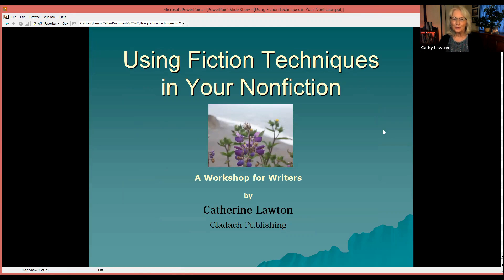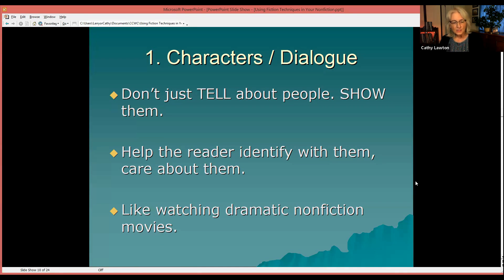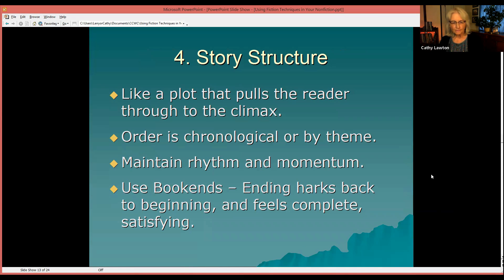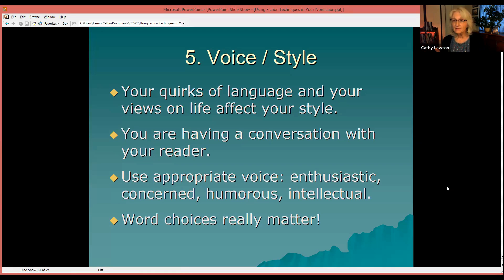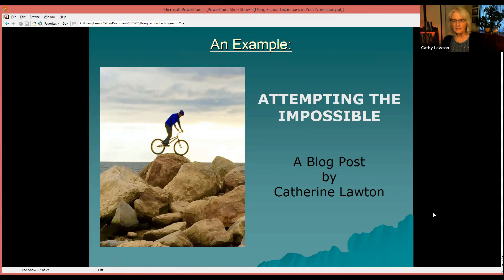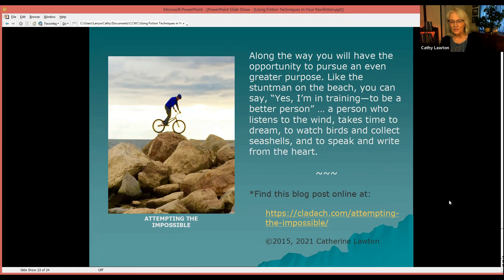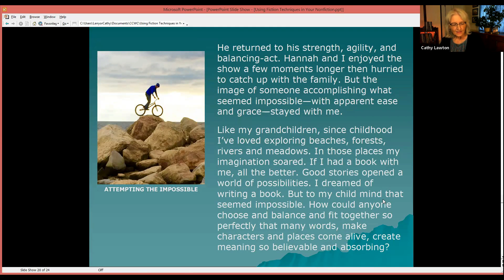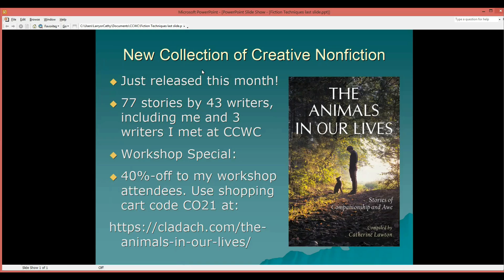Fiction Techniques for Nonfiction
Creative nonfiction. How to incorporate descriptive detail, use dialogue, paint the scene, set a mood, and add dramatic tension and resolution to enliven your nonfiction writing. Presented by Catherine Lawton at the 2021 Colorado Christian Writers Conference.